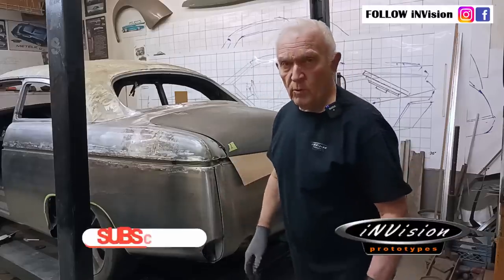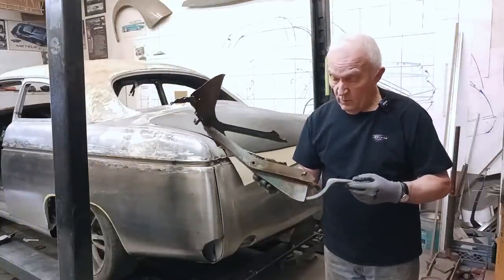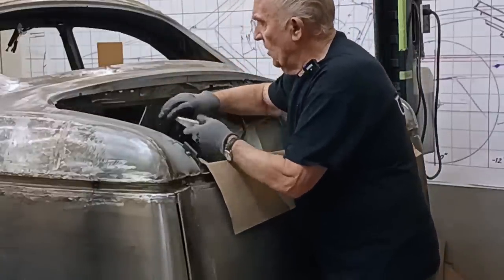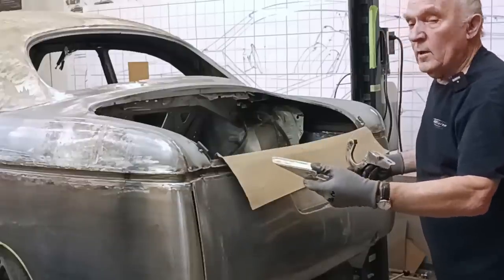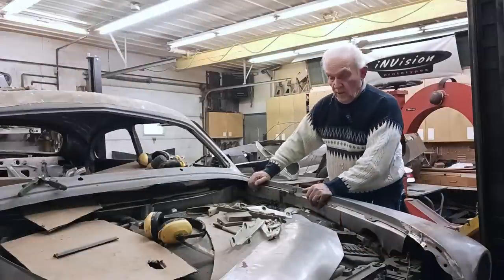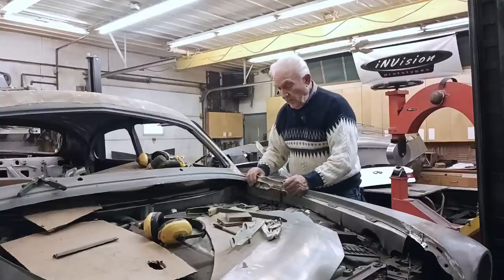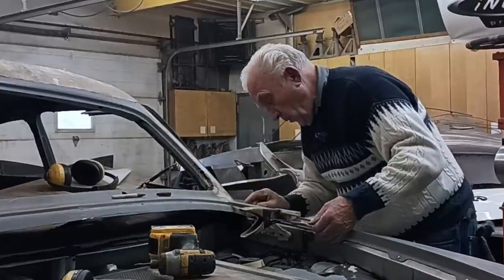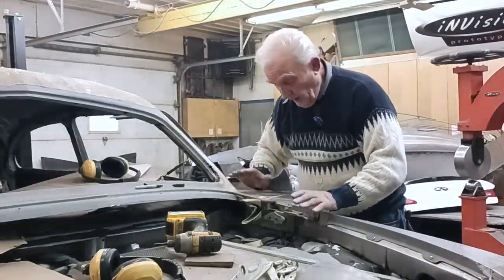Making CUSTOM Trunk & Hood Hinges for Your Hot Rod - Ep.15 - 1951 FORD + INFINITI G35XS Sport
Join Vic as he works on hinges for the trunk and hood.